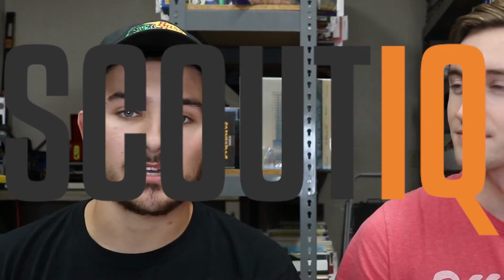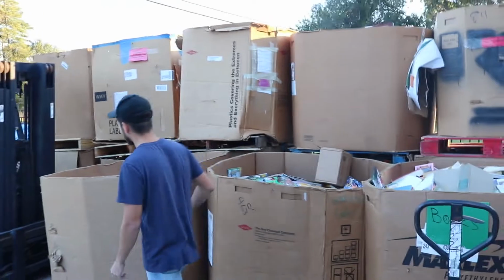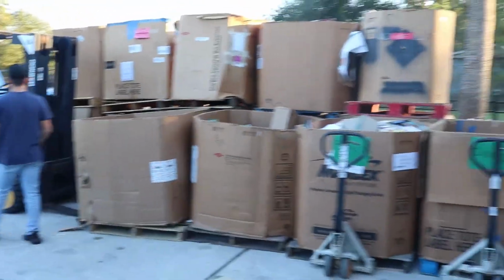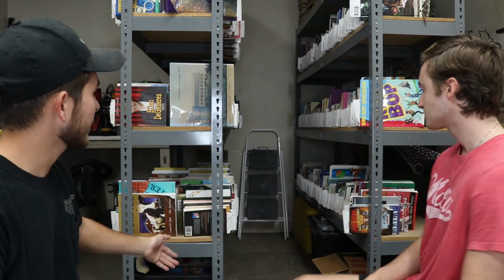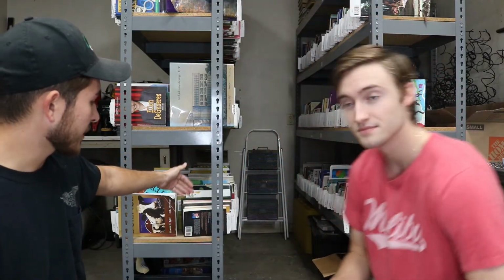How To Sell On Amazon FBA For Beginners (Step By Step)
Follow Milo On Instagram!

Amazon FBA! How does it work, and how can you make money with it? That is EXACTLY what we break down in today's video with 19 year old 6-figure Amazon seller Milo! Milo is going to help break down the exact steps you can take to become a successful and profitable Amazon seller!
We breakdown everything from choosing a business model, to finding profitable products, as well as actionable steps that you can start taking as a new seller! Amazon has opened so many unique opportunities for Milo and I, and we hope this video can bring massive value to you!

I hope that by creating this video, I can shine some light on the business of selling on Amazon! This video was created to show you the amazing opportunities that can come when starting an Amazon business!